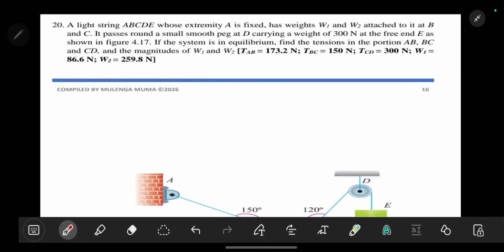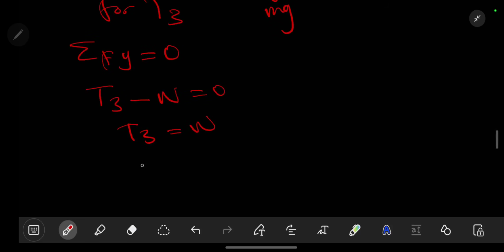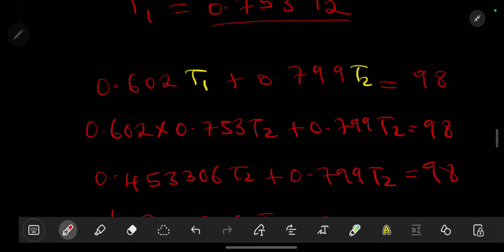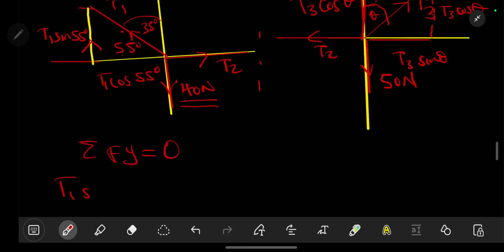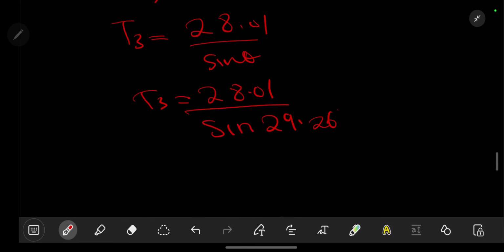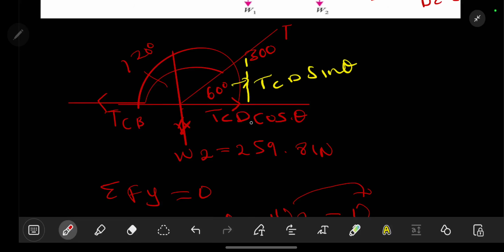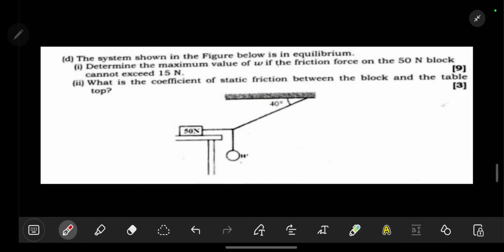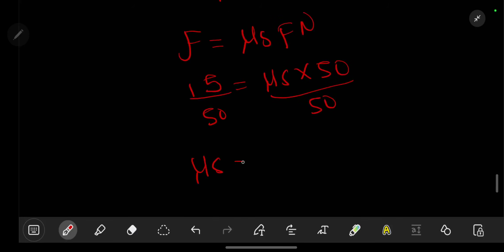Dynamics (Staric Equilibrium Part 1)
📚 Static Equilibrium – Physics Explained (Step-by-Step)
In this lesson, we explore Static Equilibrium, a key concept in mechanics that explains how objects remain perfectly balanced and at rest even when multiple forces act on them.
You will learn: • What static equilibrium means
• The two conditions of equilibrium
• How to identify forces and moments (torques)
• How to apply ΣF = 0 and Στ = 0 in solving problems
• Step-by-step methods for solving beam, ladder, and support problems
This video is perfect for A-Level Physics, engineering students, and anyone learning mechanics who wants a clear and practical understanding of equilibrium.
By the end of this lesson, you’ll be able to draw free-body diagrams, balance forces, and calculate unknown reactions with confidence.
📌 Topics Covered:
Translational equilibrium
Rotational equilibrium
Moments / Torque
Free Body Diagrams (FBD)
Reaction forces in beams and supports
🎯 Ideal for students studying: A-Level Physics | Mechanics | Engineering Basics